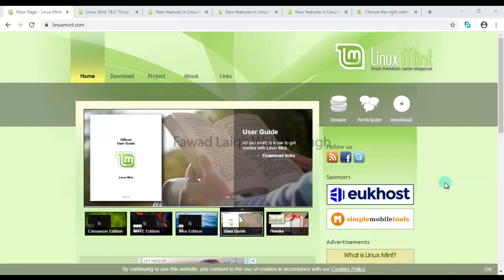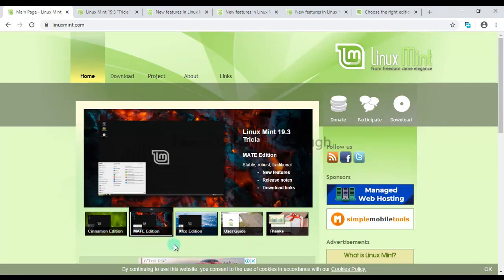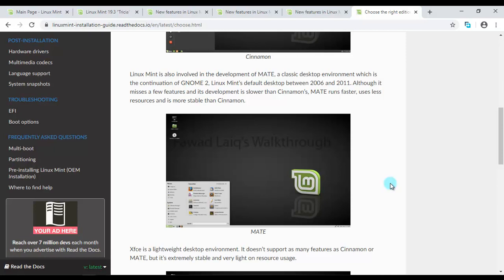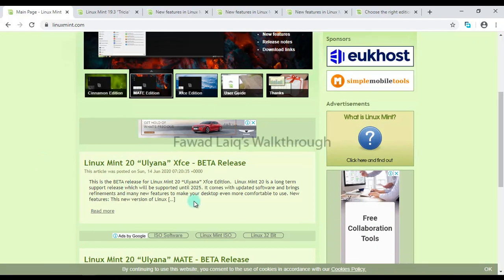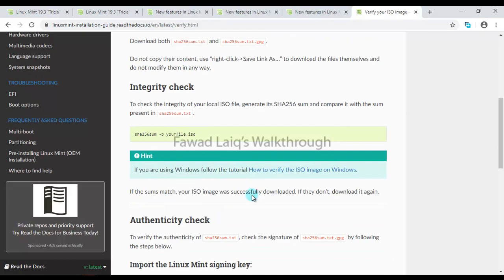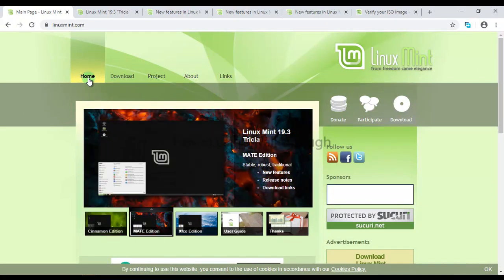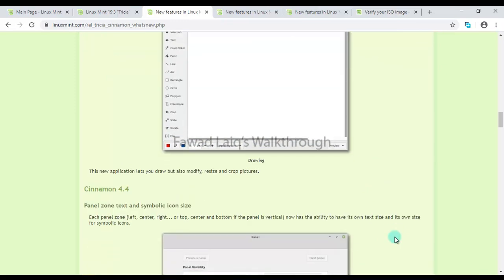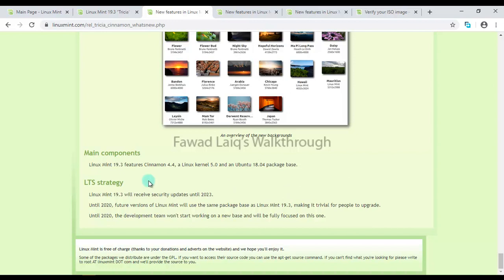Introduction to Linux Mint - Beginner's Guide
In this video, I have briefly talked about Linux Mint. Different desktop edition available to download and how to download Linux mint. This is good guide for Linux Mint beginners.